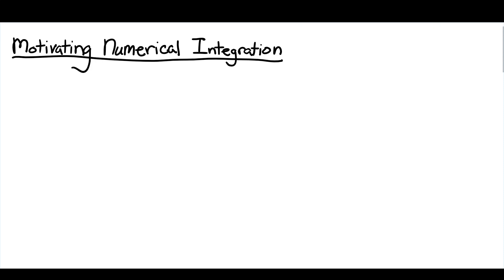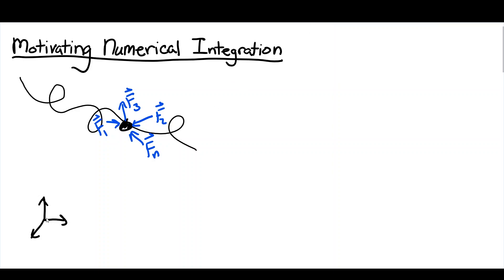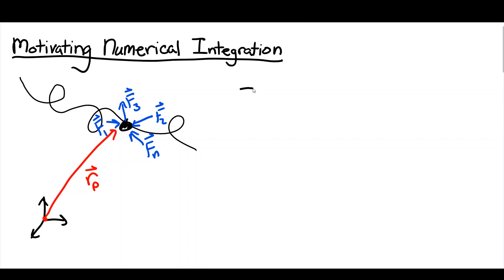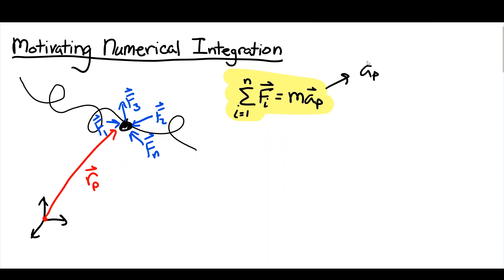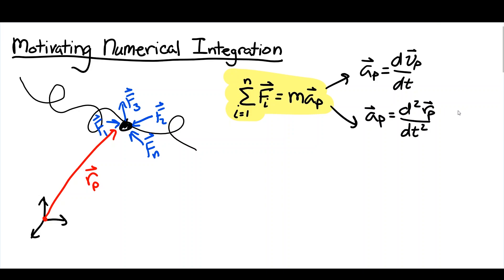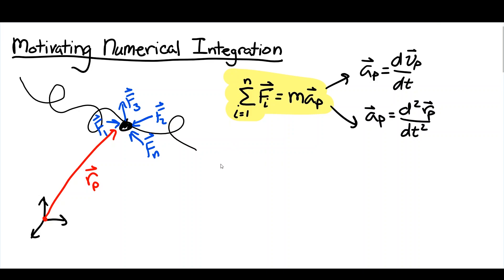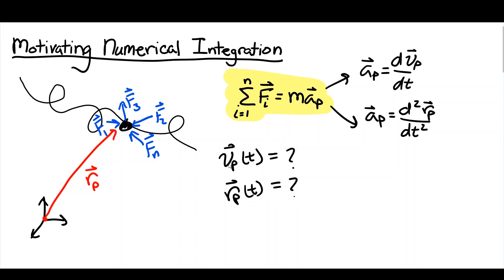Introduction to ODE45 (1/6): Motivating Numerical Integration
This video serves as the first of a series of videos introducing MATLAB's 'ODE45' function in the context of an undergraduate dynamics course.